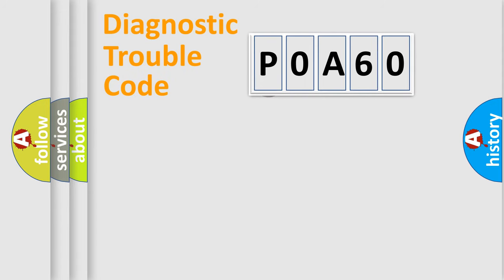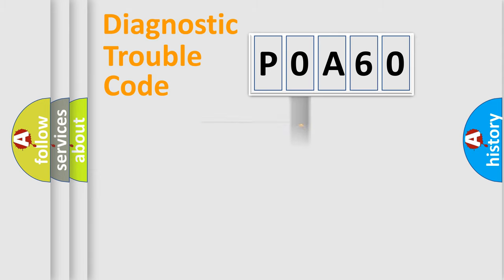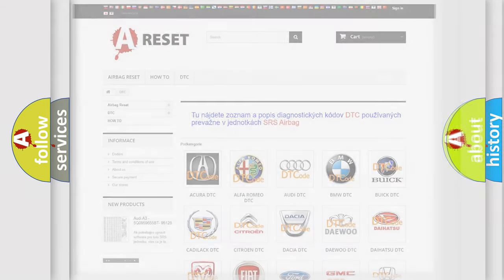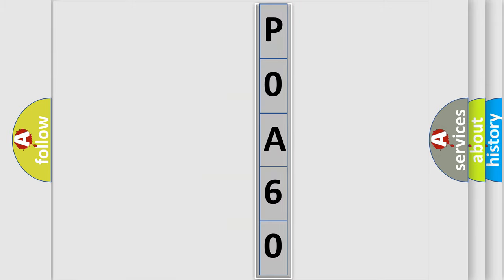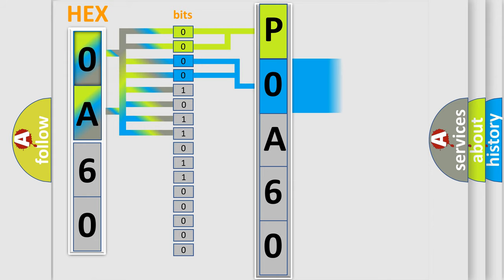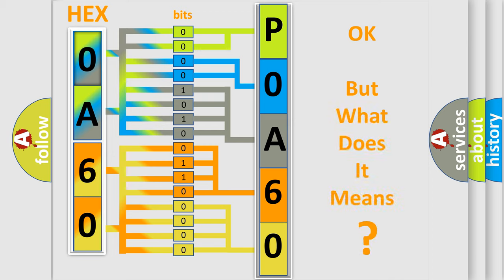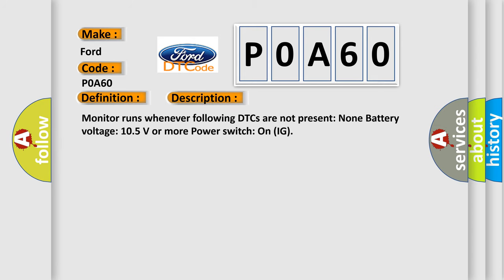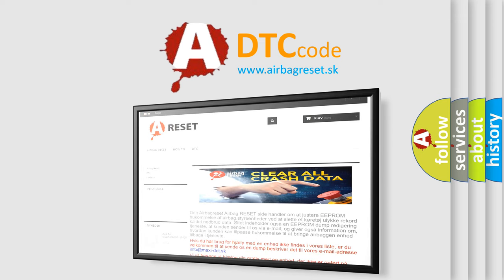DTC Ford P0A60 Short Explanation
Contents:
0:21 Basic DTC analysis according to OBD2 protocol standard.
1:48 Insight into programming
2:58 A diagnostically understandable description of the Diagnostic Trouble Code
3:05 Basic error definition

Make:
Ford
Code:
P0A60
Definition:
High Speed CAN Communication Bus
Description: